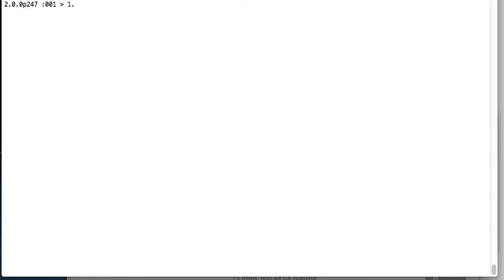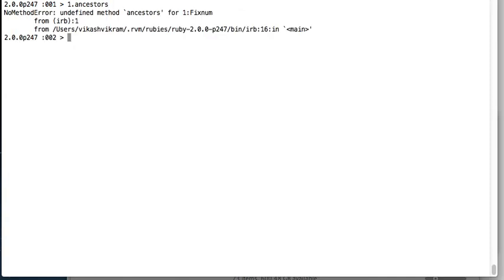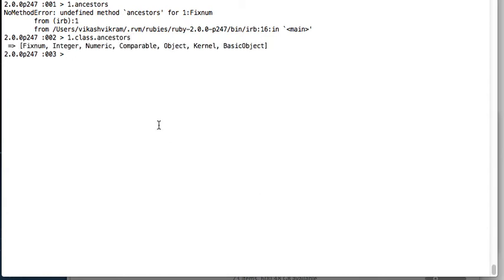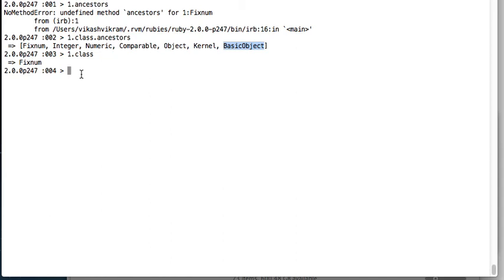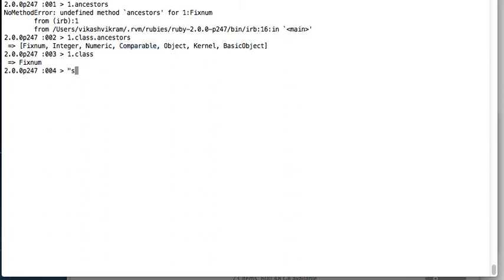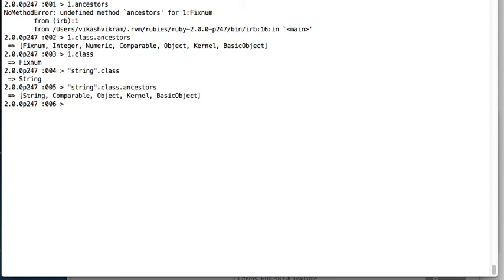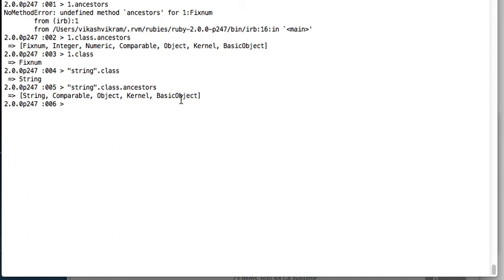Ruby Programming Language: Ancestors method in Ruby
In Ruby, There is a class hierarchy. every object belongs to a class which inherits from some other class and so on. The root class is BasicObject. In this tutorial we will see how to use ancestors method to get to know the class hierarchy of ruby objects.